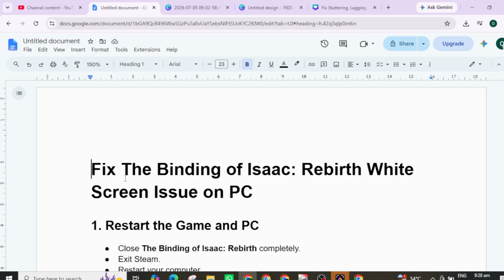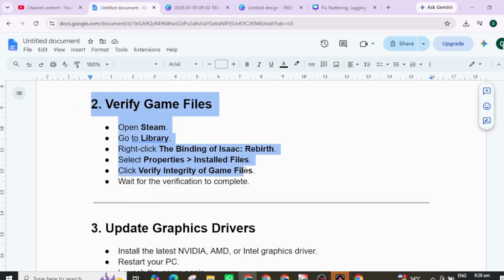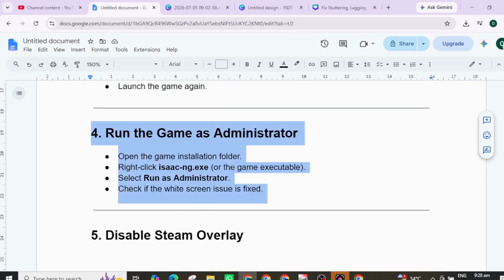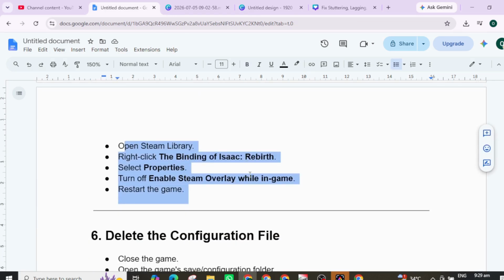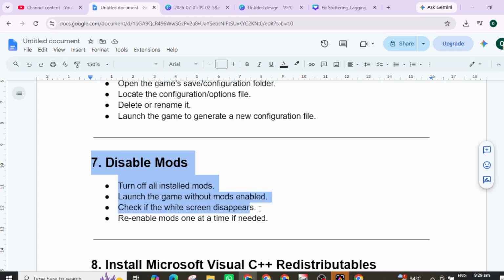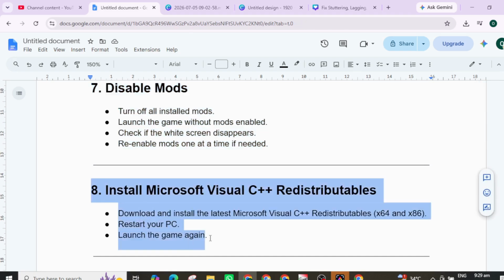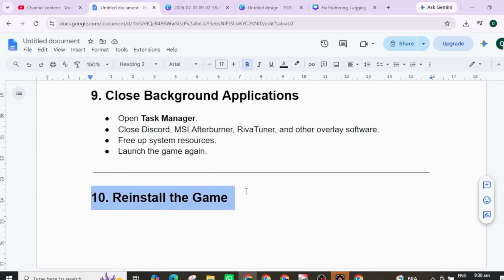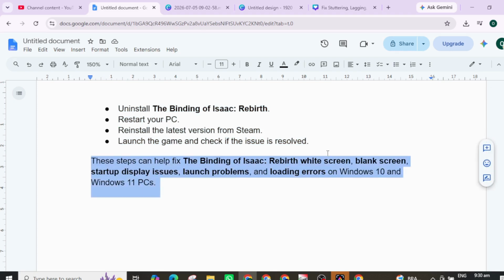Fix The Binding of Isaac: Rebirth White Screen Issue on PC (2026 Working Fix)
Is The Binding of Isaac: Rebirth stuck on a white screen when launching? Does the game show a blank screen, fail to load, or become unresponsive on startup? In this video, I'll show you 10 proven solutions to fix the white screen issue and get the game running normally again.

Learn how to verify game files, update graphics drivers, disable Steam Overlay, reset configuration files, disable mods, install Visual C++ Redistributables, and solve common startup display problems.

✅ Fix White Screen Issue
✅ Fix Blank Screen on Startup
✅ Fix Game Not Loading
✅ Fix Launch Problems
✅ Windows 11 & Windows 10 Fixes

This guide works for the Steam version of The Binding of Isaac: Rebirth.